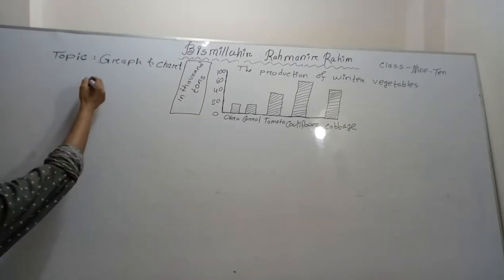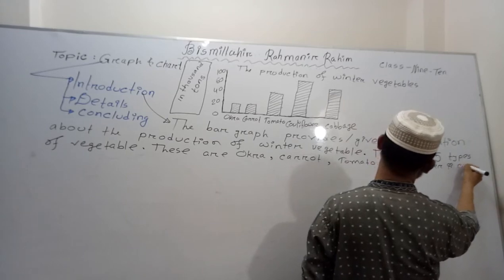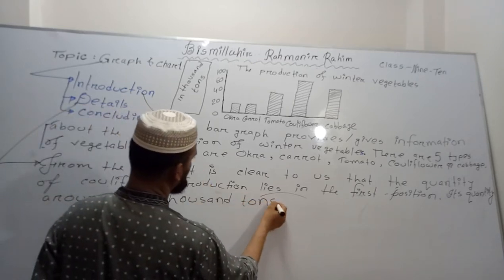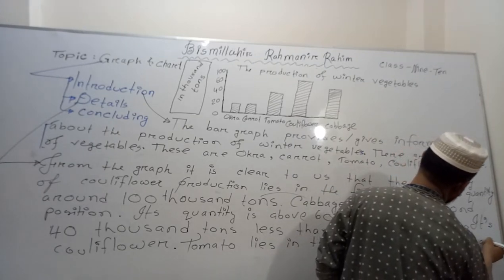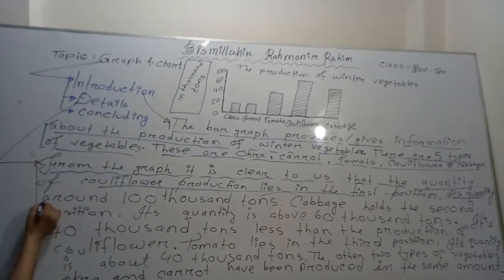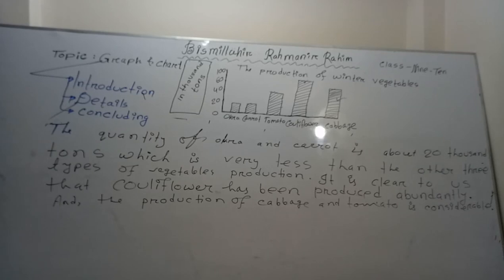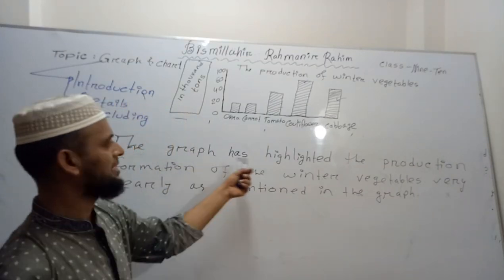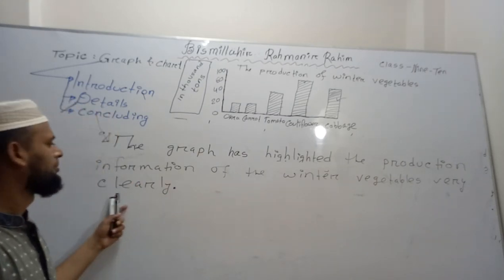Graph & Chart Describing , Part -1- by MSI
CPSCMONLINECLASS